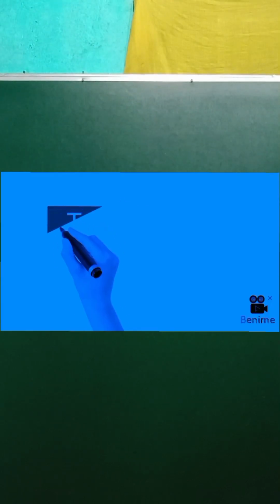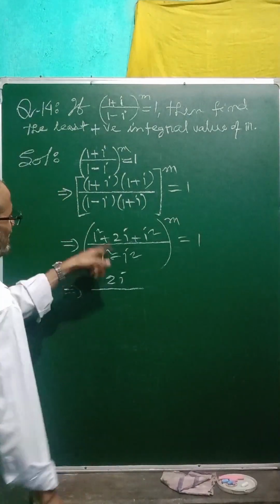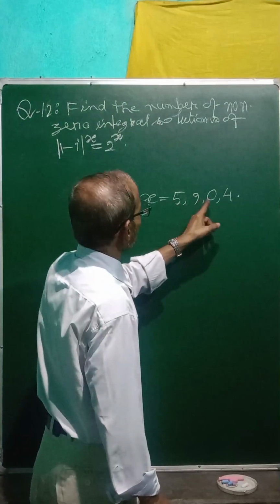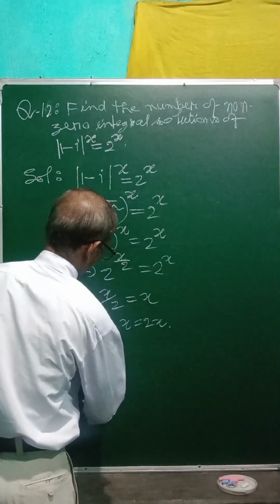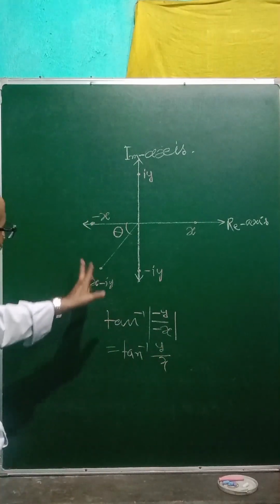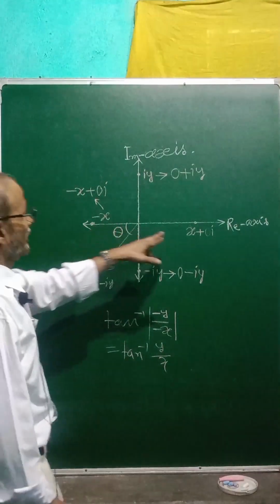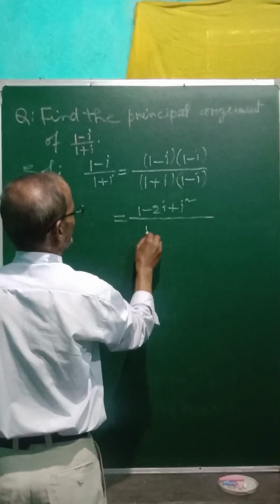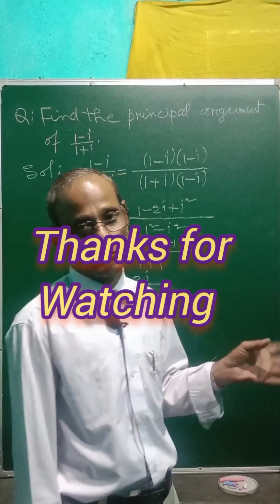Complex Numbers and Quadratic Equations || Class 11 Maths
Required Queries:
Exercise questions 14 and 12
principal argument on the axes
principal arguments on the axes
how to find principal argument
how to find principal argument on axes
amplitude on the imaginary axis
complex numbers important questions
complex number important questions
chapter 4 class 11 maths
modern academic studies